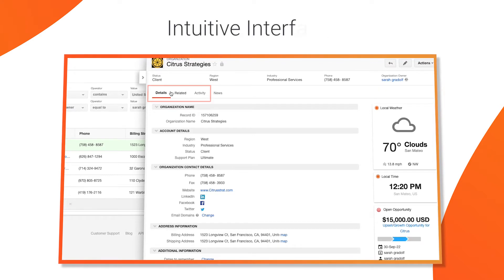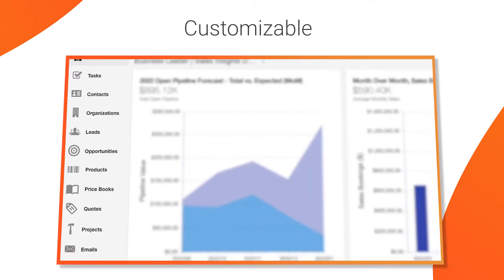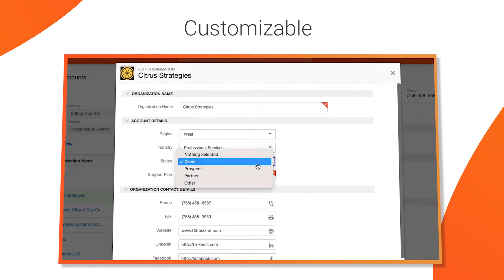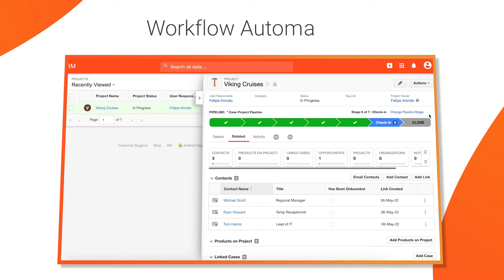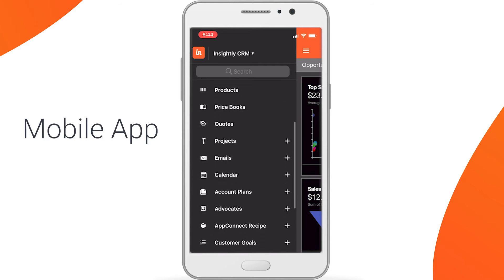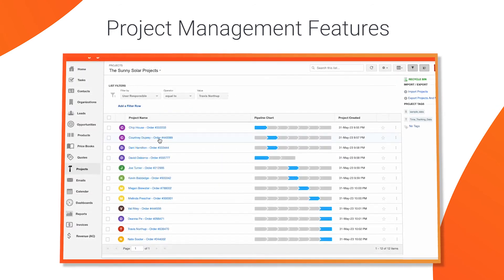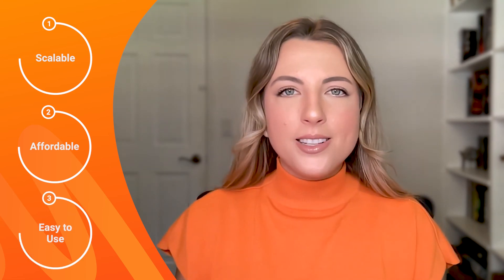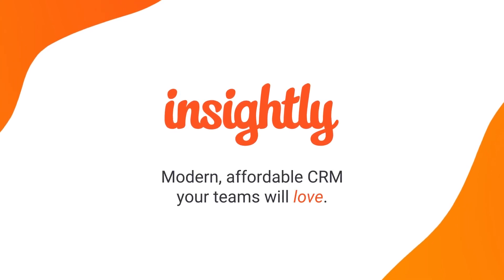What is CRM? Customer Relationship Management for Businesses Explained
Are you tired of managing customer interactions and sales leads on spreadsheets? Do you have two or more employees who need to collaborate and stay up-to-date on contacts, deals, and projects?

If so, a CRM is right for you.

What is a CRM platform?

CRM stands for Customer Relationship Management and put simply, that's exactly what it does... it's a central hub for managing all of your business's customer interactions.

In this short video, you'll learn what CRM is, why it's an important tool for businesses of all sizes, and what features to look out for when choosing the right one for your organization.

In the market for a CRM but not sure where to start? Try Insightly's modern, scalable CRM for free